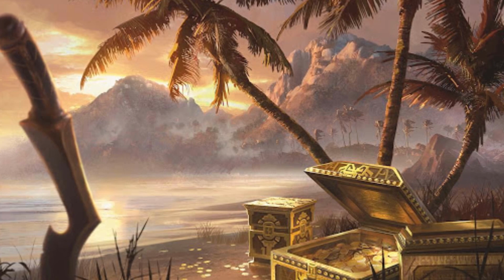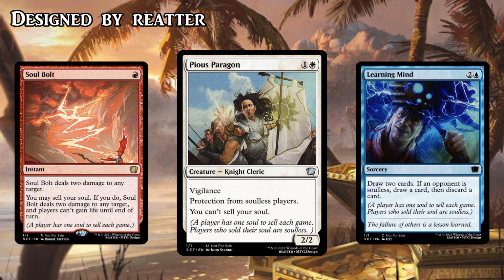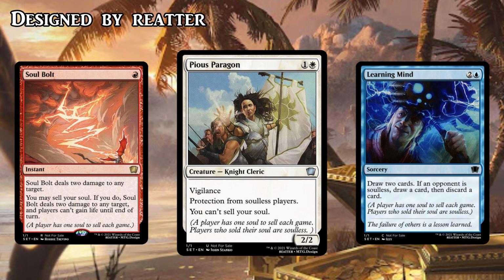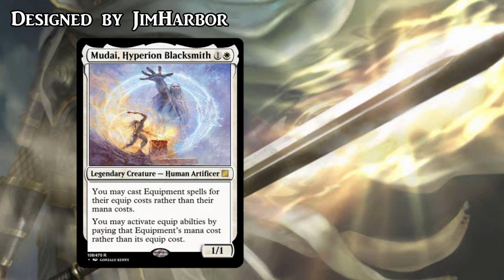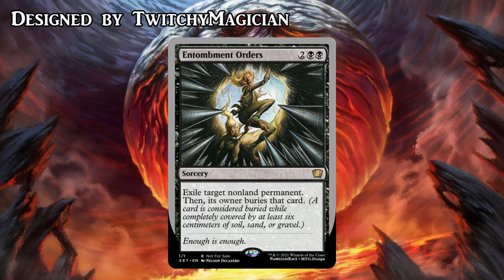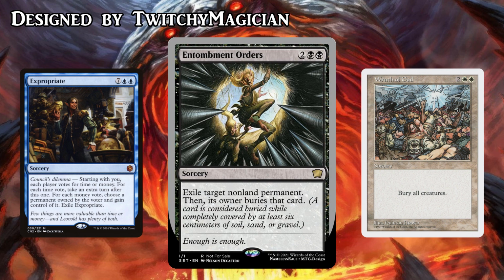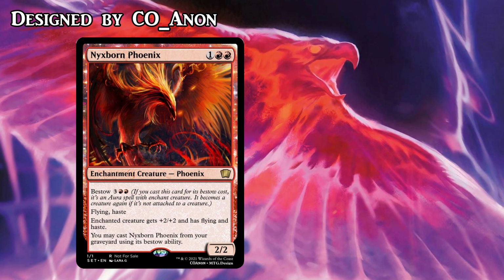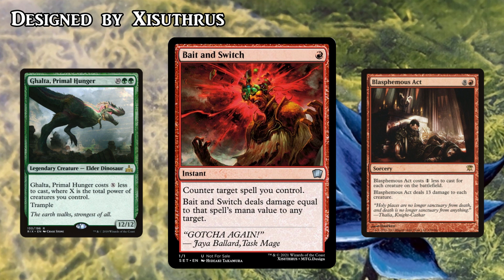Sole Soul | Community Design Review #40 | MTG Custom Cards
StrataGames reviews custom cards from Magic the Gathering designed by the community of the custom magic subreddit. Create your own MTG cards and post them on Reddit for a chance to get into the top 5, or be a featured meme or shoutout card!